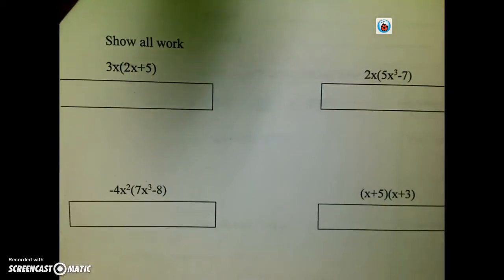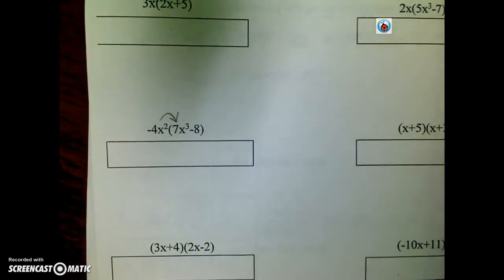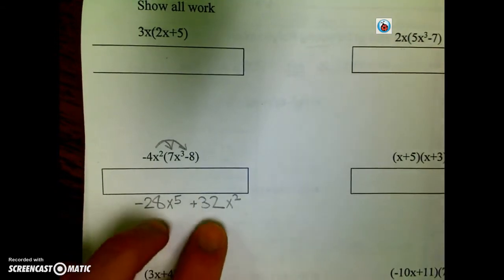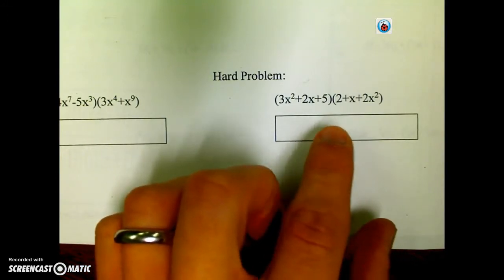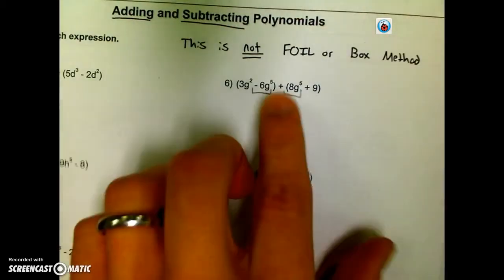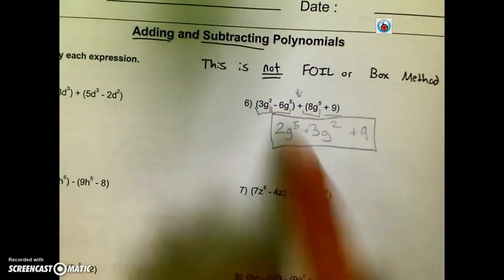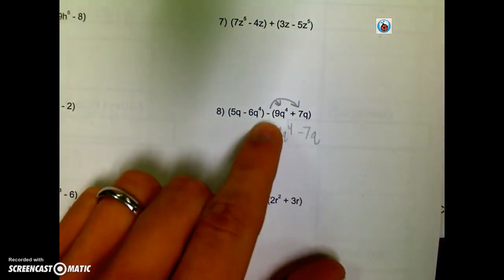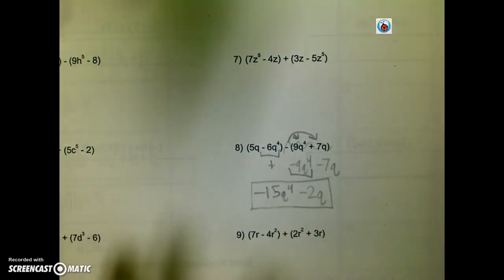Week 19 Homework Part 2